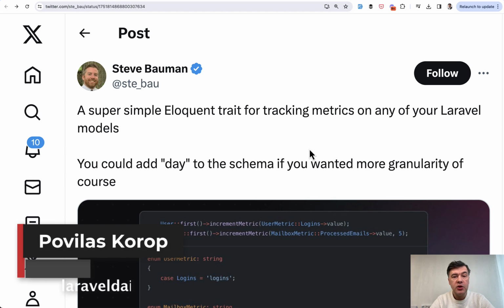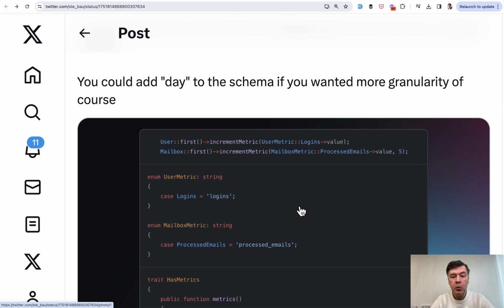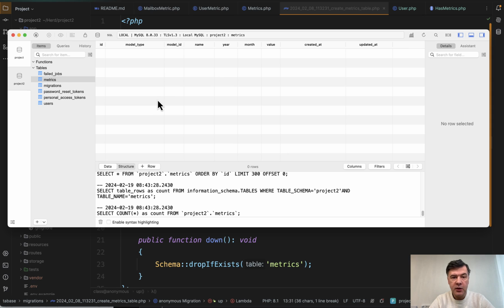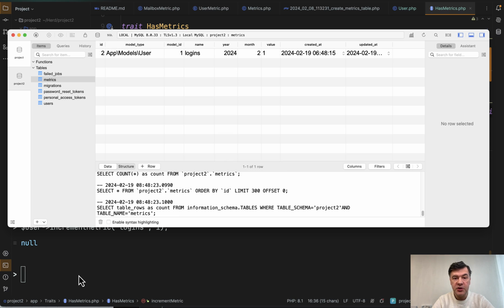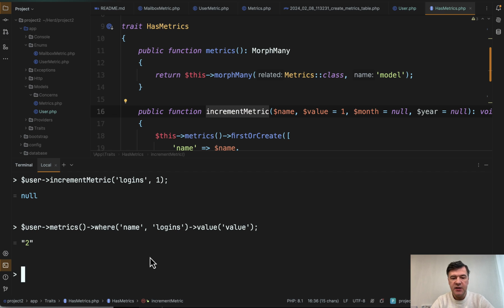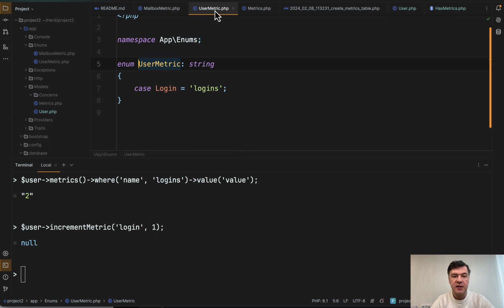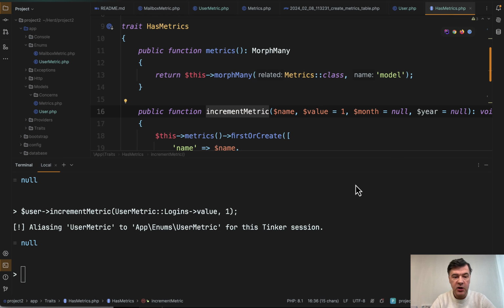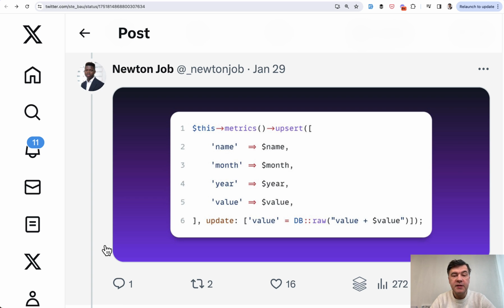Laravel Trait Idea: "Universal" Metrics for Eloquent Models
Idea from Steve Bauman on Twitter that I tested in a small demo project.